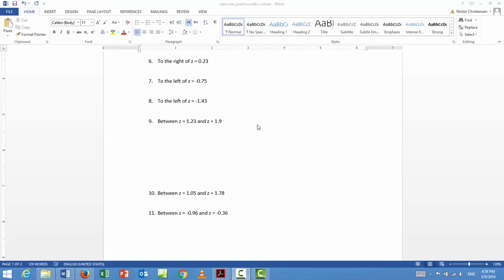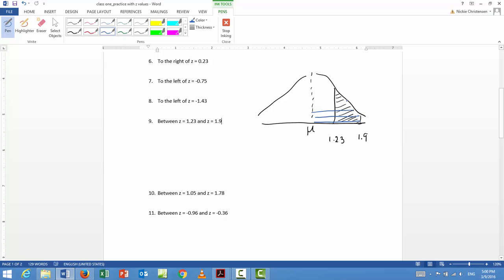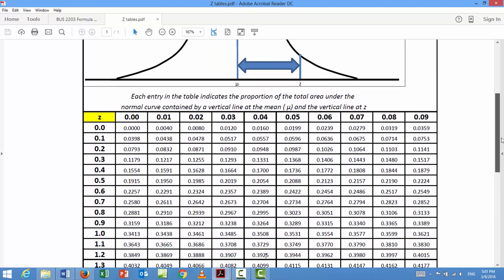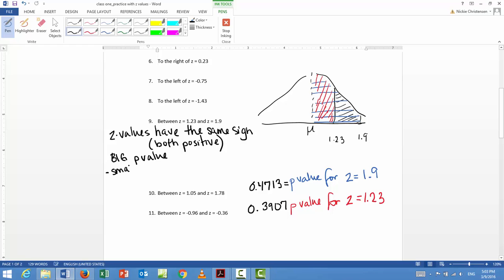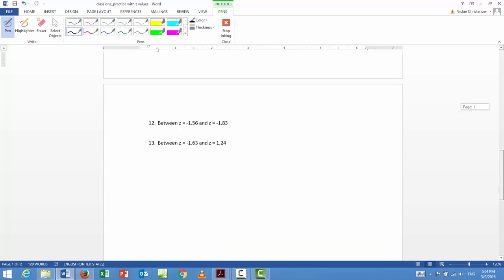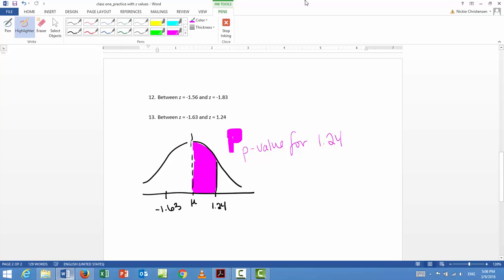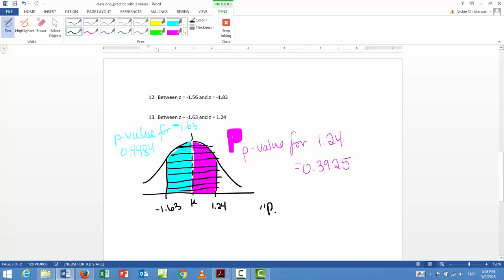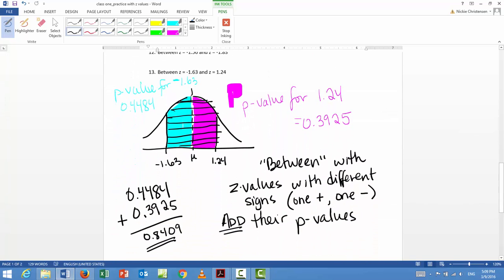Using the Z table 2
Solving 'between' problems with same-signed z values (either both positive OR both negative); solving 'between' problems with differently-signed z values (one negative, one positive)